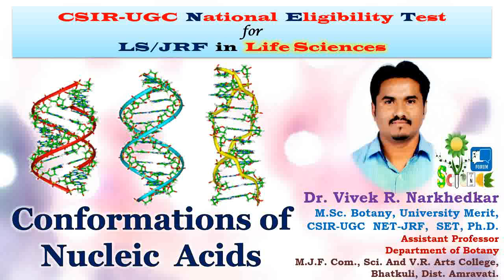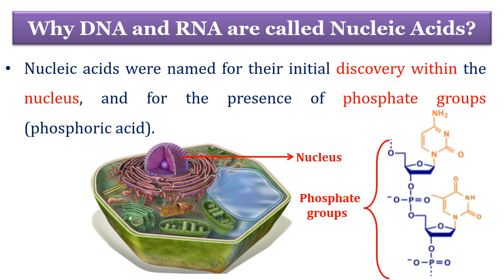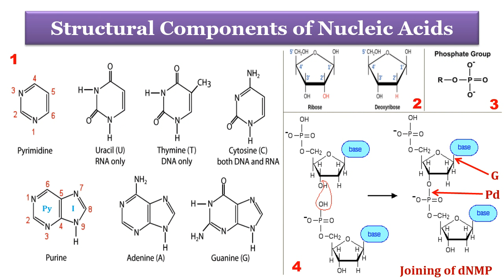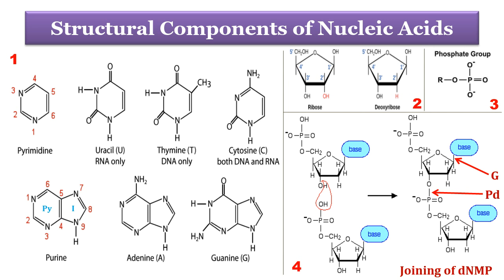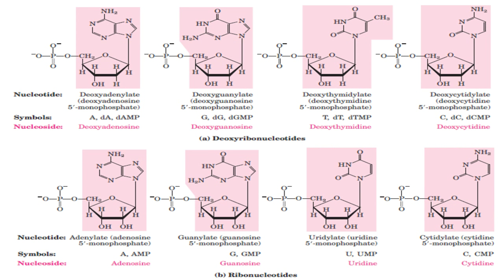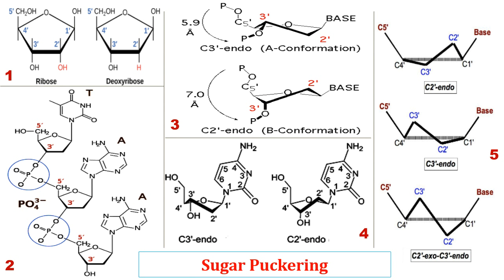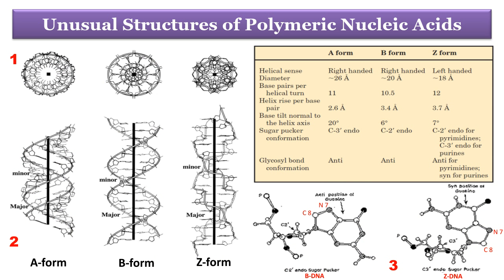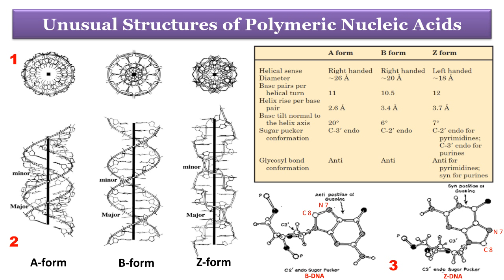BOTANY 4U | CSIR-UGC-NET | VIVEK NARKHEDKAR | Conformation of Nucleic Acids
The Lecture by: Dr. Vivek Narkhedkar, Assistant Professor, Department of Botany, M.J. F. Com., Sci. and V. R. Arts College, Bhatkuli, Amravati (MS), India on 'Conformation of Nucleic Acids' delivered in 'Three Days National Workshop on CSIR-UGC-NET-JRF/LS Preparation in Life Sciences', Scheduled from 21st to 23rd September, 2020.